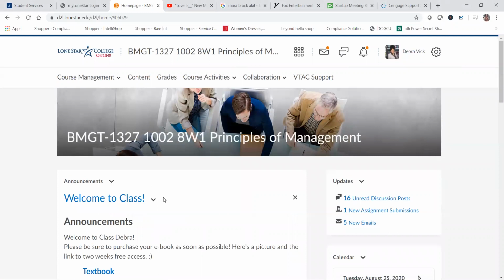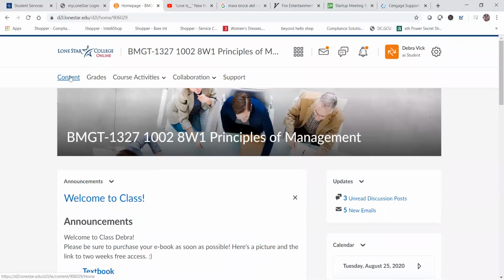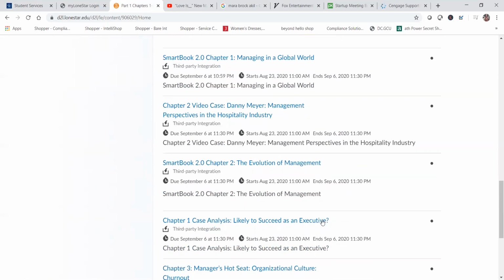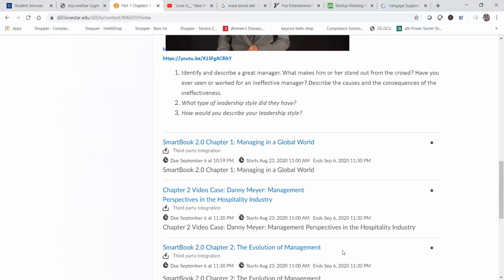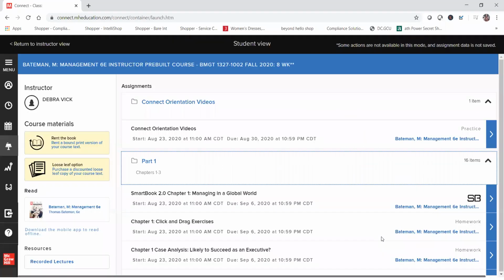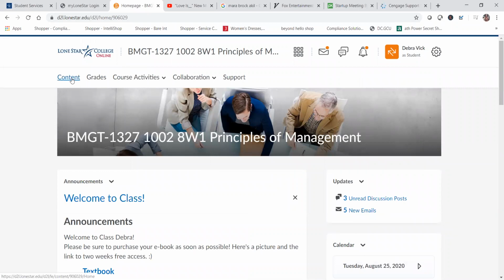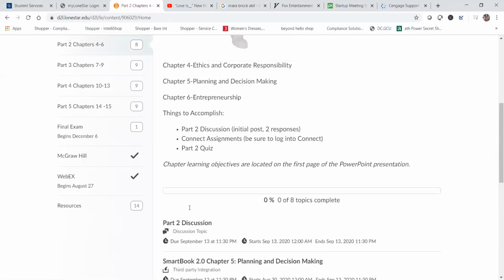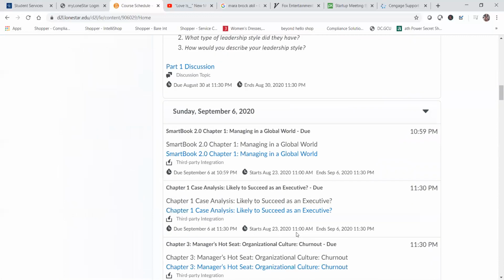Principles of Management Course Overview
Easy Course Walk-Through!